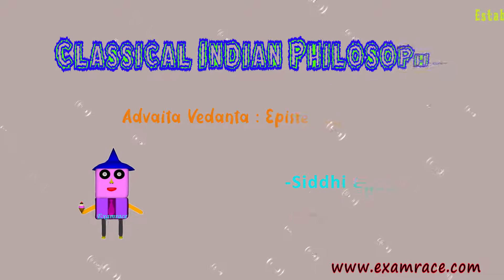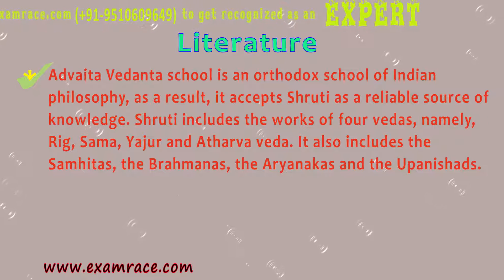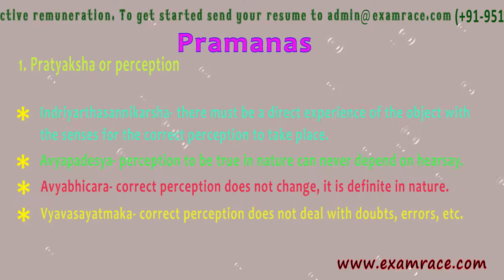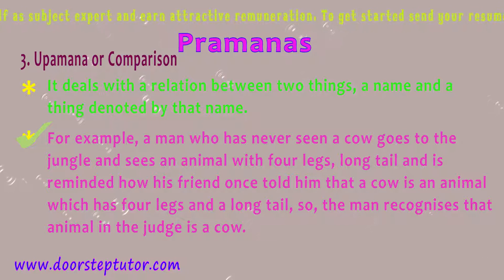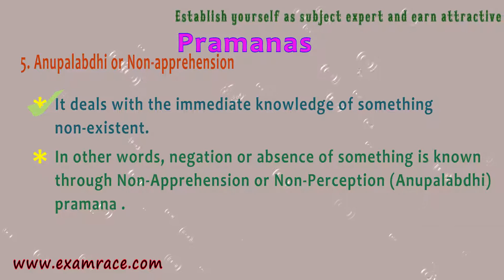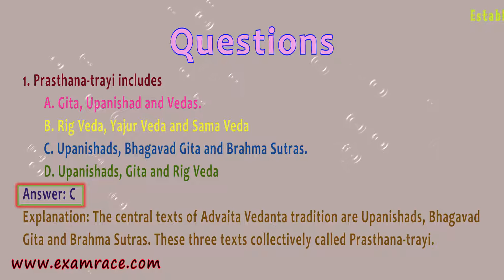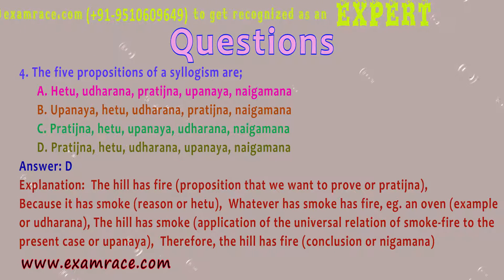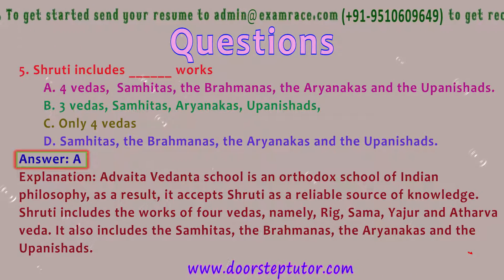Advaita Vedanta : Epistemology - Classical Indian Philosophy (Philosophy)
Literature: The central texts of Advaita Vedanta tradition are Upanishads, Bhagavad Gita and Brahma Sutras. These three texts collectively called Prasthana-trayi. They are;
Upanishads or the Shruti prasthana: The Vedic scriptures have contributed towards the formation of the Vedanta or Uttar-Mimamsa. Upanishads such as Chandogya and Brihadaranyaka are often quoted in the Vedanta schools.
The Brahma sutras or Nyaya prasthana: It is also known as Yukti prasthana. This has contributed towards in the formation of the reason based teachings of Vedanta school. Brahma-sutra deals with a compilation of the teachings of the Upanishads.
The Bhagavad Gita: It is also known as Smriti prashtana. It is regarded as a smriti or remembered tradition which lead to the foundation of Vedanta.
Advaita Vedanta school is an orthodox school of Indian philosophy, as a result, it accepts Shruti as a reliable source of knowledge. Shruti includes the works of four vedas, namely, Rig, Sama, Yajur and Atharva veda. It also includes the Samhitas, the Brahmanas, the Aryanakas and the Upanishads.
Pramanas: According to Advaita Vedanta school of Shankara, all the six means of knowledge or the sources of knowledge (pramanas) are accepted. They are;
Pratyaksha or perception:
According to him, perception is of two types; internal perception and external perception.
The latter arises when there is a contact of an external object with the five external senses.
The former arises from the perception of the inner sense organ, mind. For example, intuition, perception of universals, etc.
He maintains there are four conditions for perception to be possible. They are;
Indriyarthasannikarsha- there must be a direct experience of the object with the senses for the correct perception to take place.
Avyapadesya- perception to be true in nature can never depend on hearsay.
Avyabhicara- correct perception does not change, it is definite in nature.
Vyavasayatmaka- correct perception does not deal with doubts, errors, etc.

Literature @0:06
Jpanishads or the Shruti Prasthana @0:21
The Brahma Sutras or Nyaya Prasthana @0:38
The Bhagavad Gita @0:57
Pramanas @1:31
Pratyaksha or Perception @1:43
Anumana or Inference @2:49
The Five Propositions of a Syllogism @3:18
Upamana or Comparison @3:26
Arthaptti or Postulation @4:08
Anupalabdhi or Non-Apprehension @4:55
Sabda or Verbal Testimony @5:28
Questions @5:55